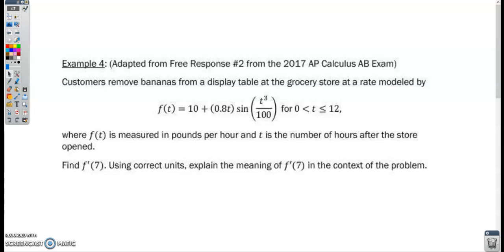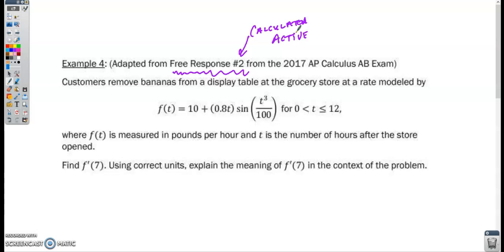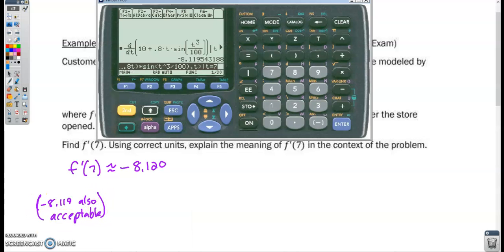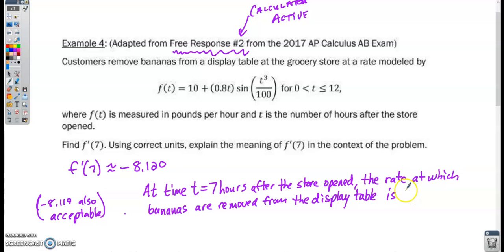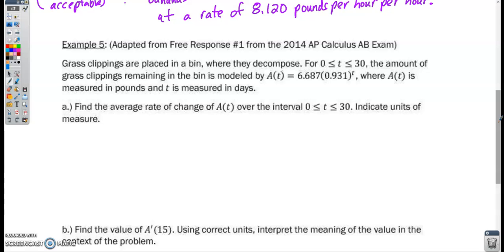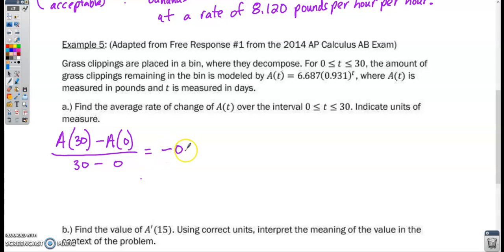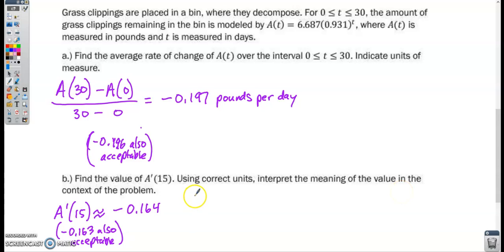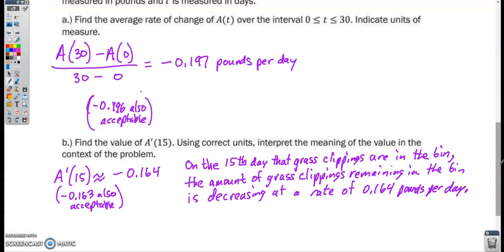Section 2-3 Video 2- Estimating Derivatives at a Point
This video discusses concepts from Unit 2.3 of AP Calculus. In it, we work through two examples of AP free response questions that utilize estimating the derivative using the numerical derivative.